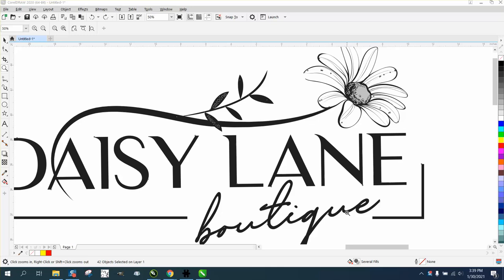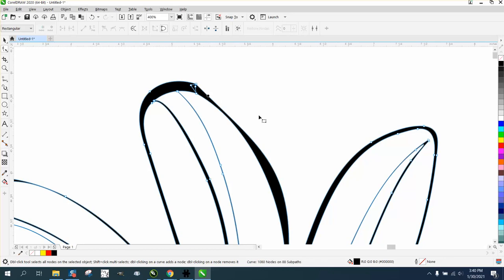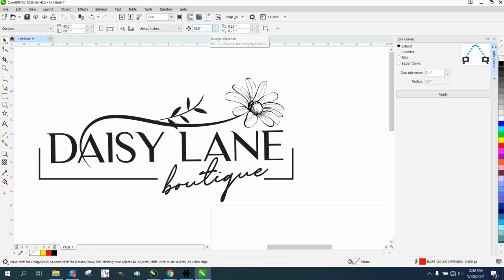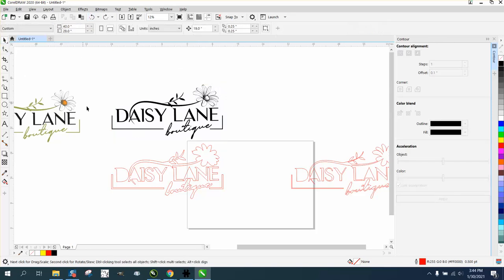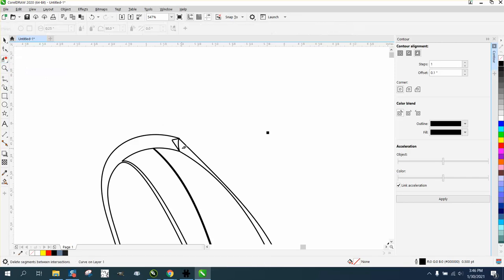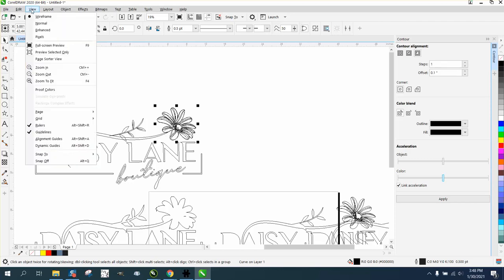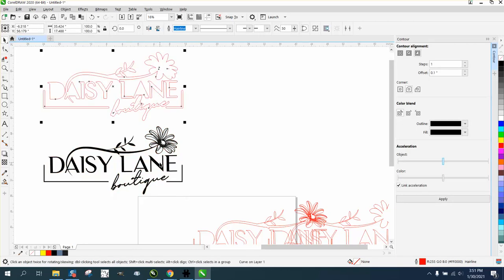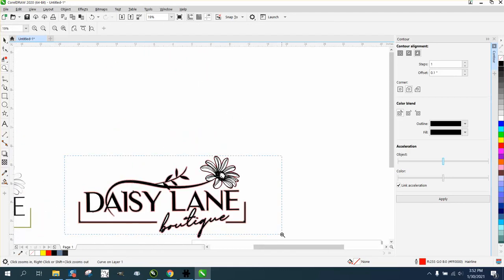Corel Draw Tips & Tricks Clean up and cut out a logo